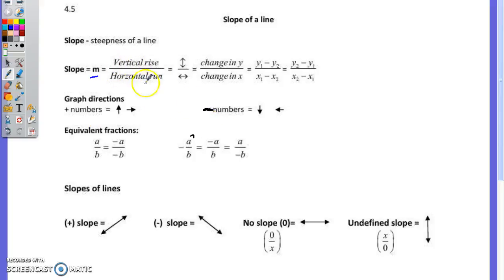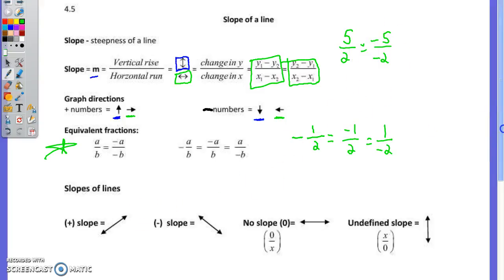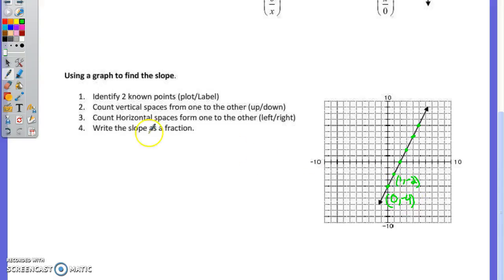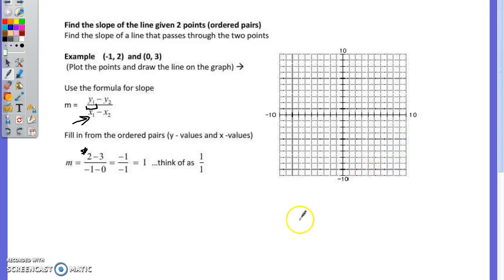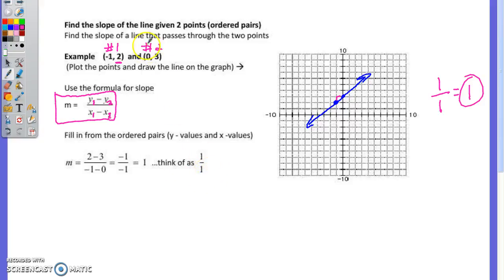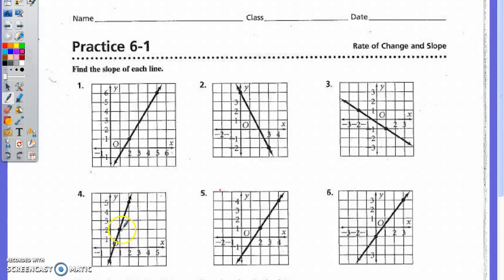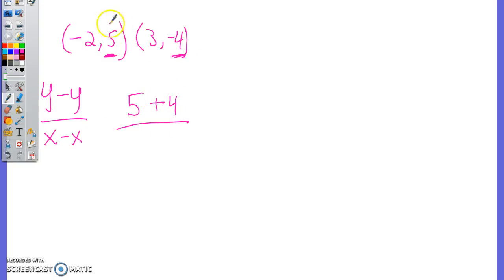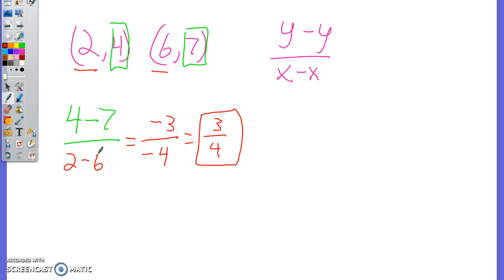4 5 red book recording